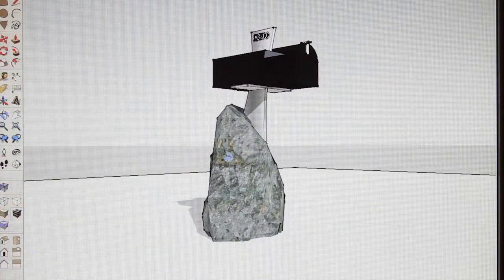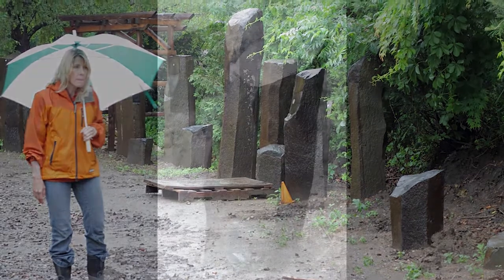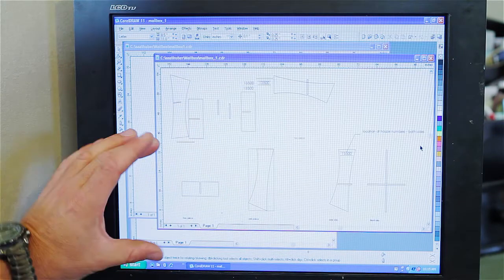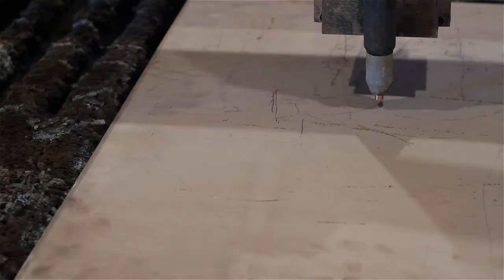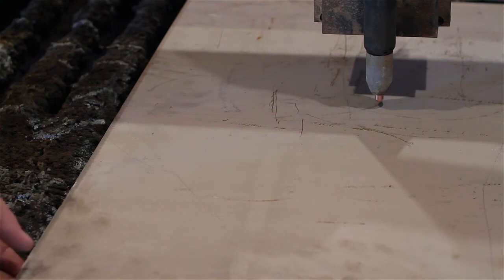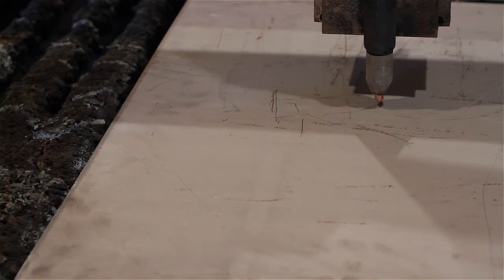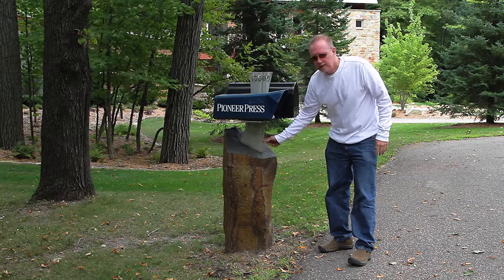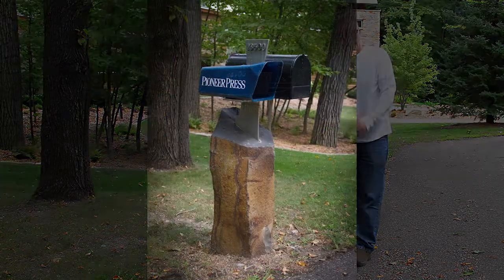Cool Mailbox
We get to create some fun things! A Client asked us to design a mailbox to go along with the home we designed for them. This video shows a bit of that process. Take a look!